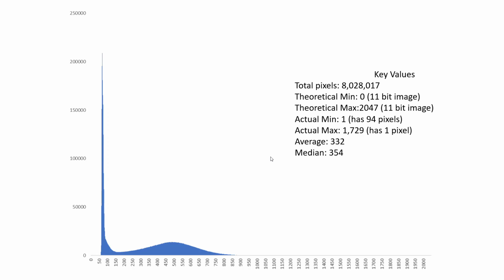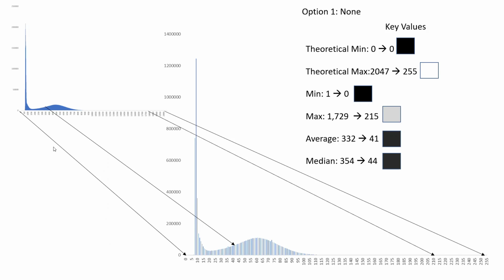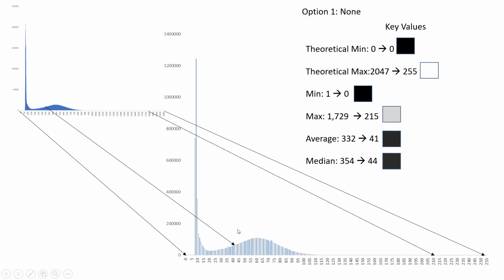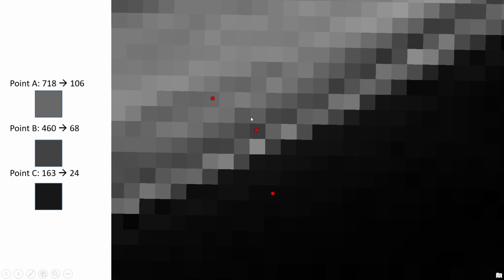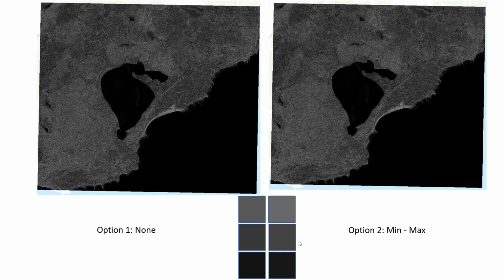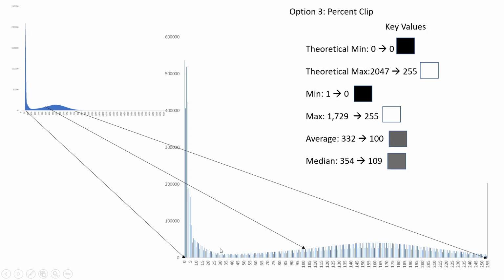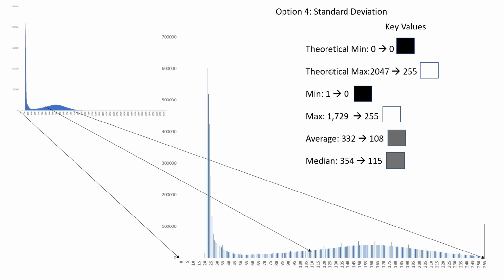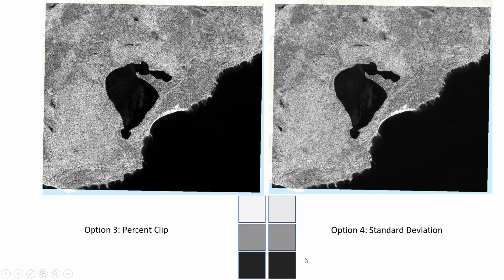Contrast Stretching Example Two